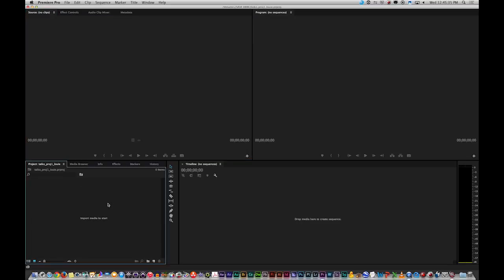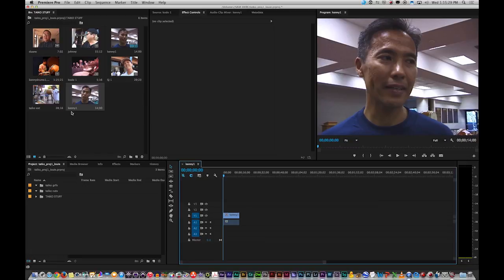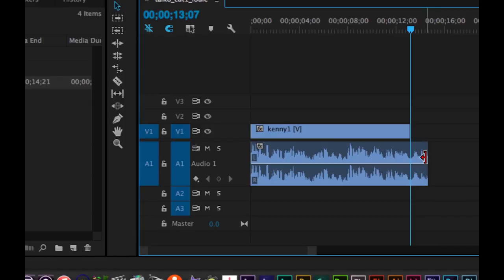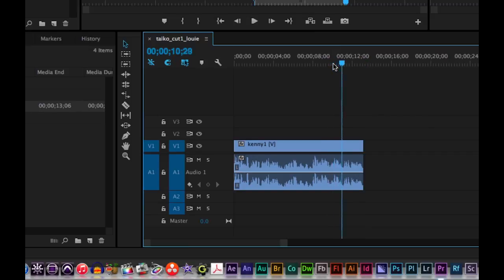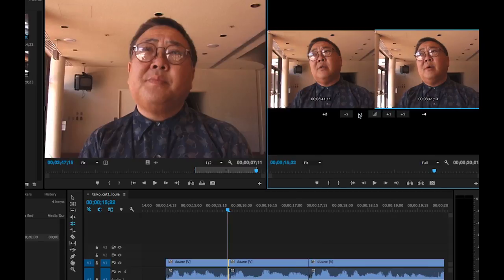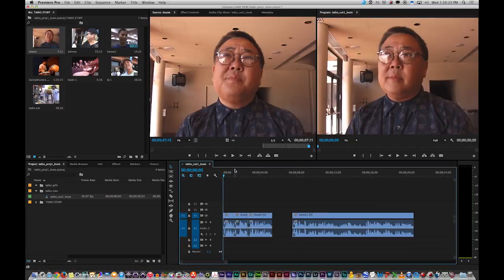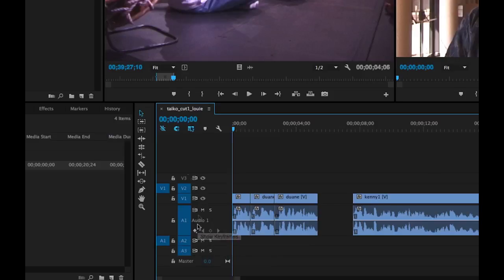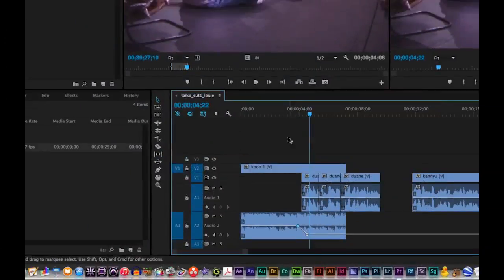07 Taiko proj